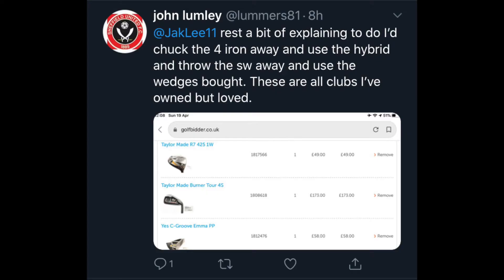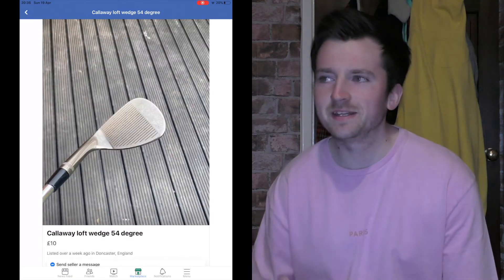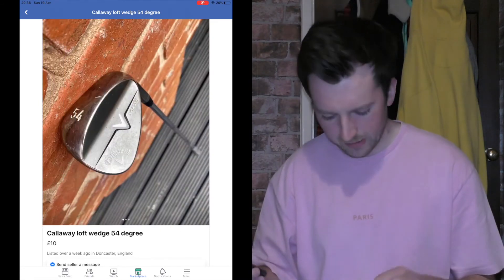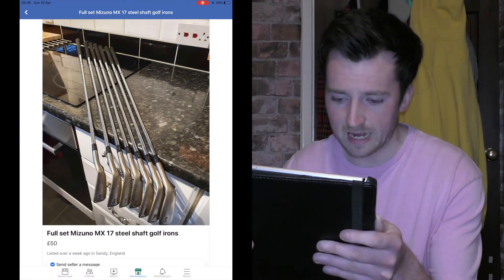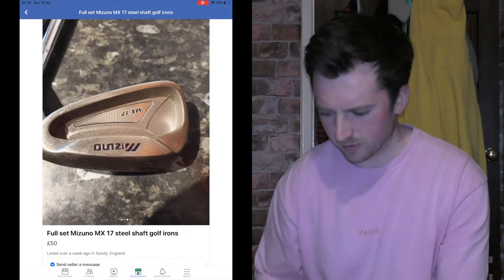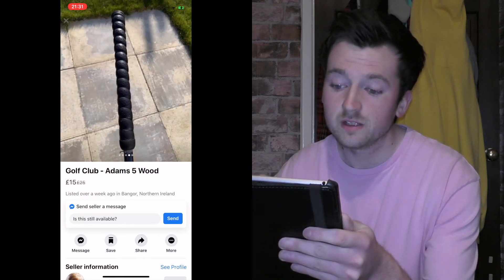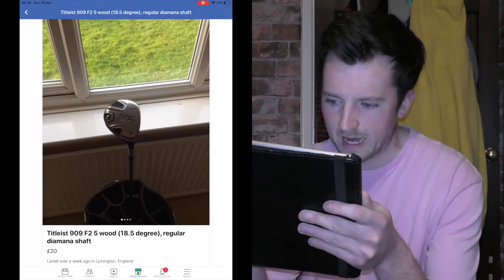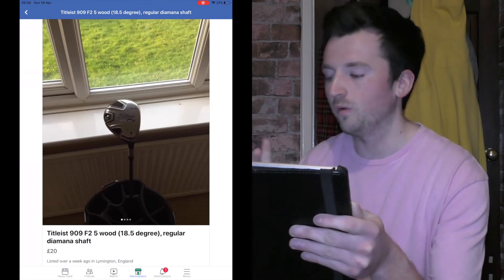CAN YOU BUY A GOOD SET OF GOLF CLUBS FOR £100?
My Name is Jak Lee, I am a PGA Professional golfer/ coach based in Doncaster, currently working at Kingswood Golf Centre. I offer friendly free advice with the aim to educate and inform golfers on a wider basis, but more importantly have a laugh in the process!

or
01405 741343